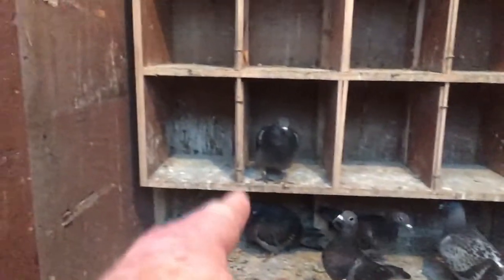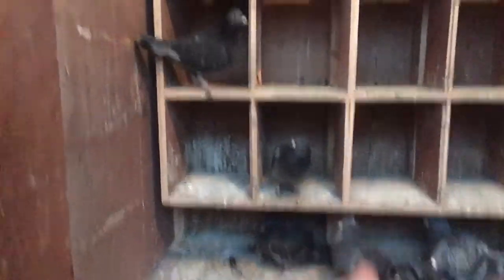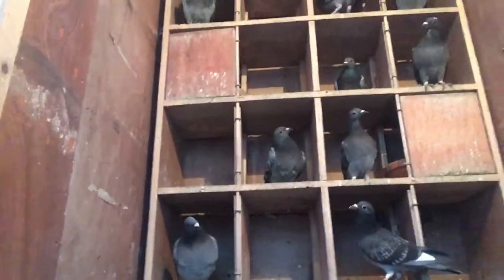A week of saga ending good.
Good finishing the week. Youngsters got sick and seem to have pulled through. Bull System successful 10 from 12 fertile.